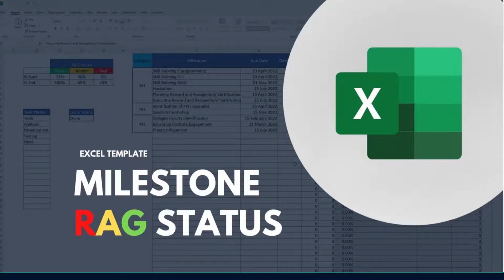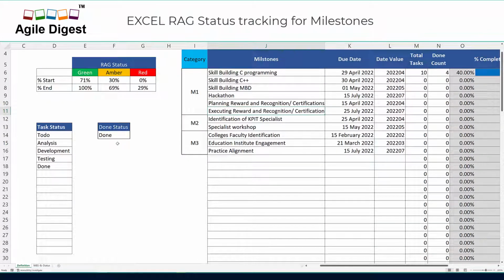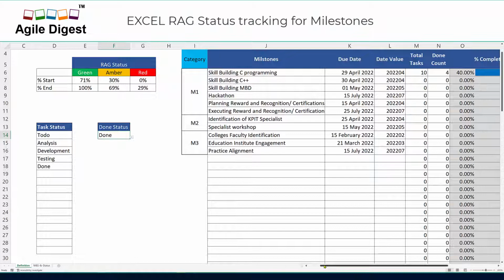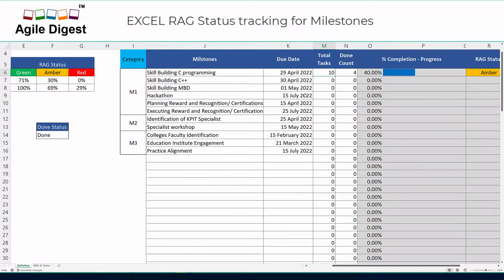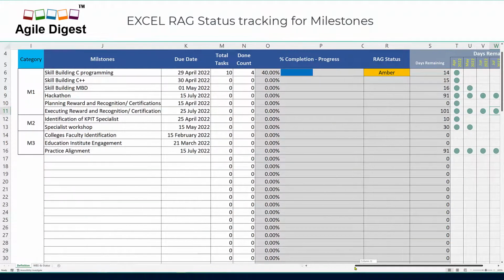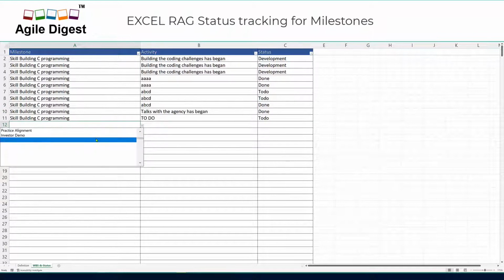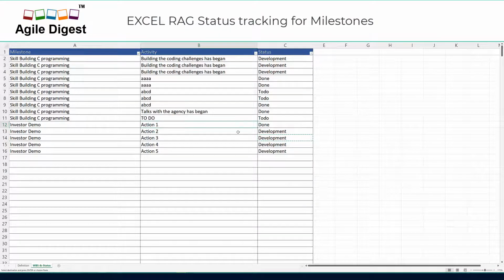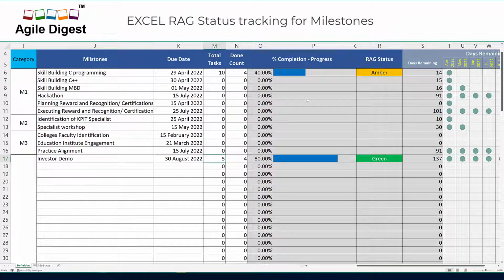Milestone RAG Status - RAG Status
This is a simple Excel template to track your RAG Status of Milestones.